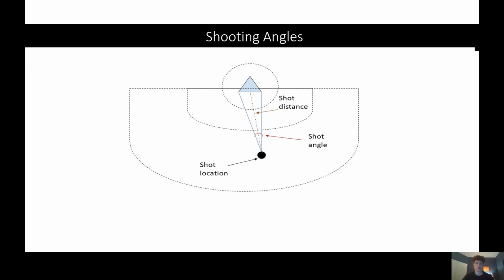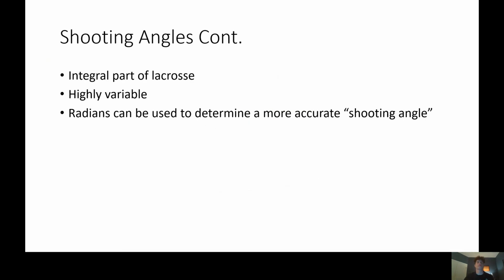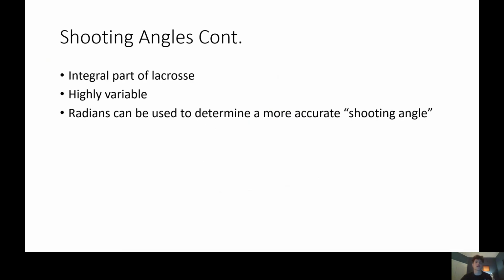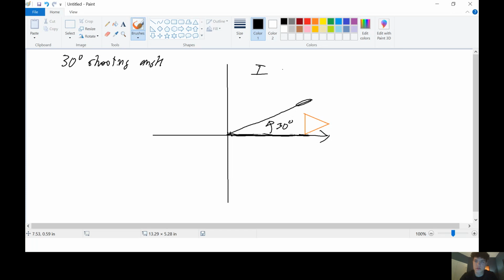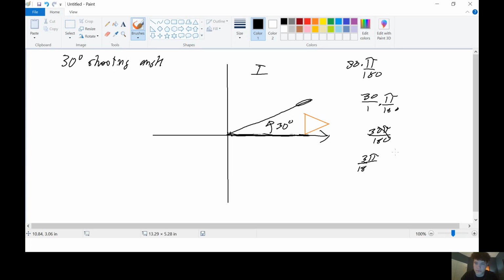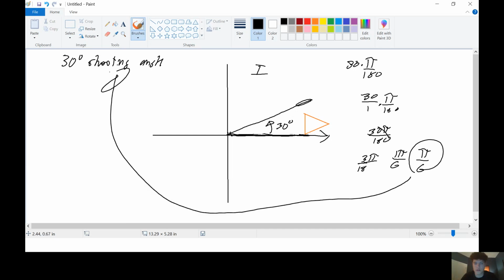New channel meeting 20220304 225908 Meeting Recording1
Math Q3 Project